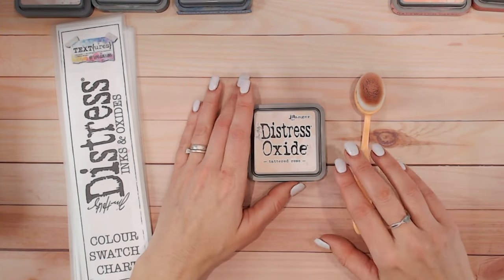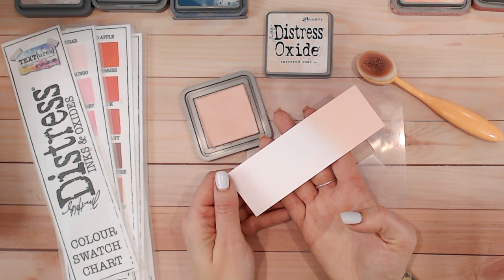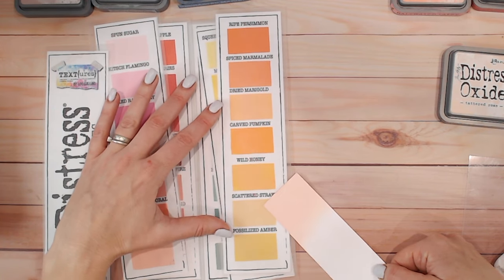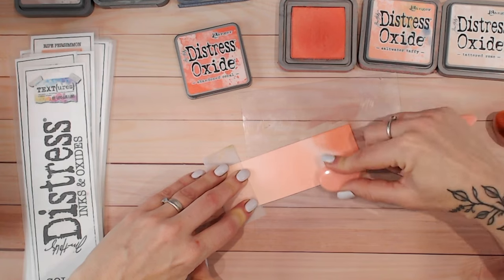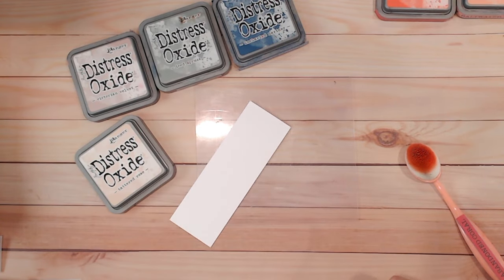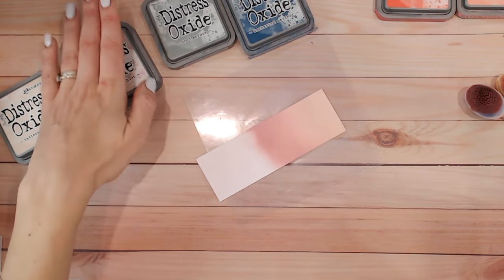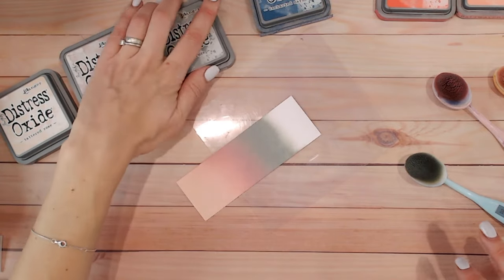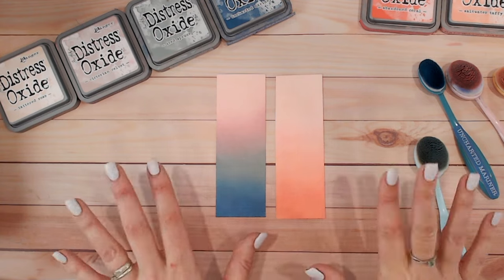DISTRESS OXIDE COLOUR COMBINATIONS - Tattered Rose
This video looks in-depth at the Ranger Tim Holtz Distress Ink & Oxide colour Tattered Rose and discovers colour combinations and ink blending techniques using it.